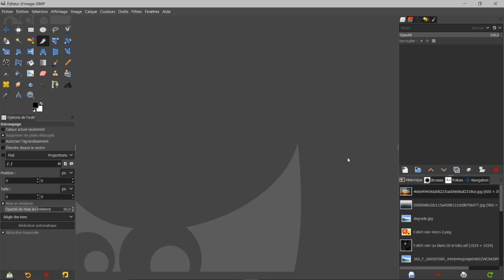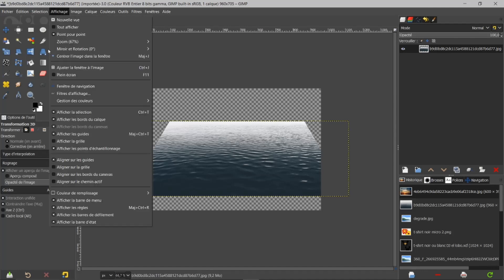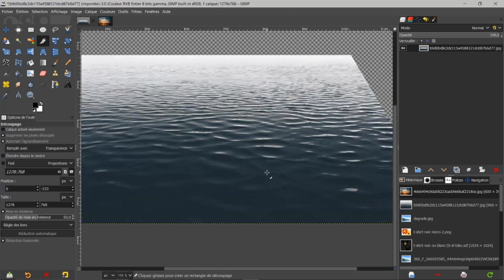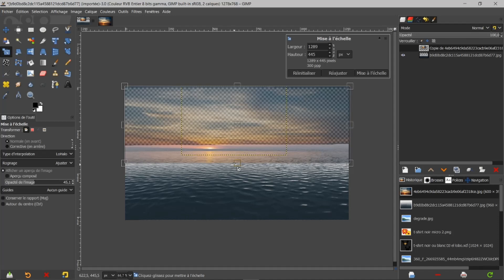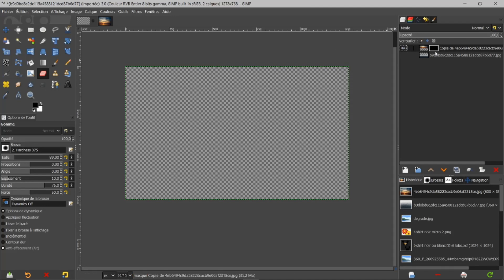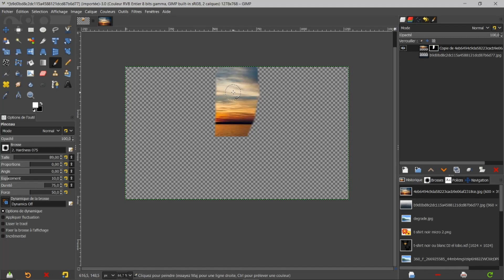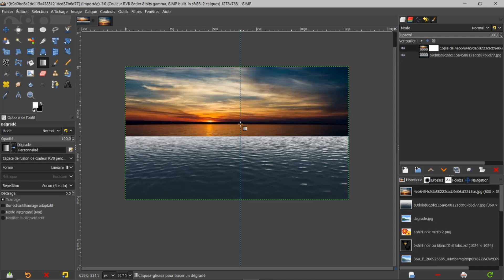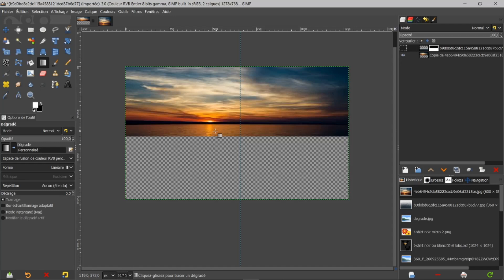GIMP 2.10.24: Tuto 228 ( Masque de calque )